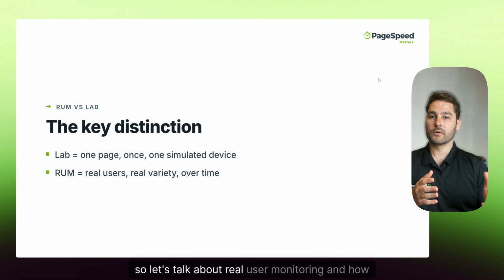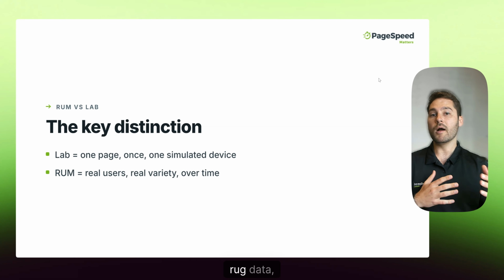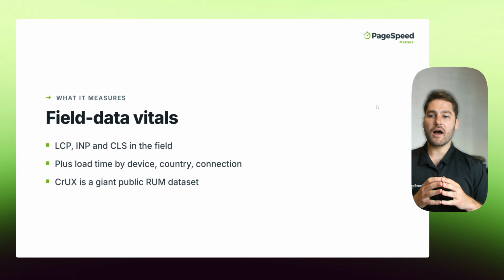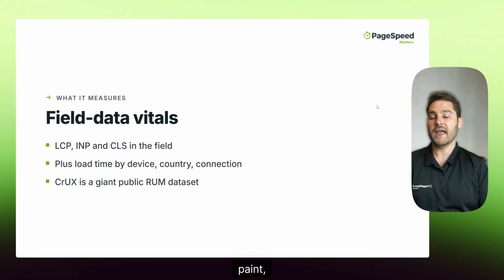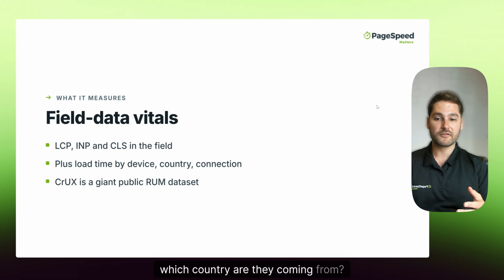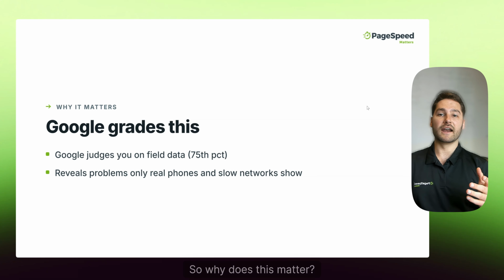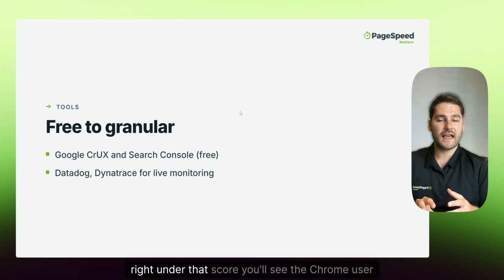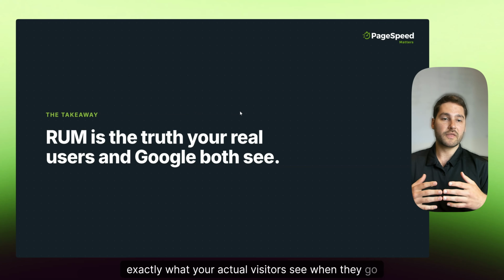What Is Real User Monitoring (RUM)? Explained in 5 Minutes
What is Real User Monitoring (RUM)? It's measuring your website's performance using data from real visitors on real devices, not a lab test. Explained in 5 minutes.

RUM shows you the speed your actual users experience, which is what Google grades your Core Web Vitals on.

Chapters
0:00 What Real User Monitoring is
1:00 How RUM works
2:00 RUM vs lab data
3:00 What RUM measures (Core Web Vitals field data)
4:00 Why it matters for SEO
4:40 Tools, including Google's CrUX